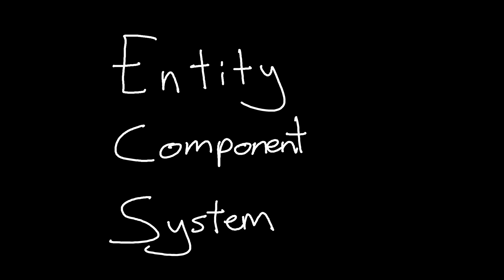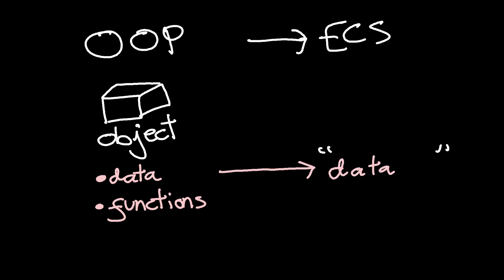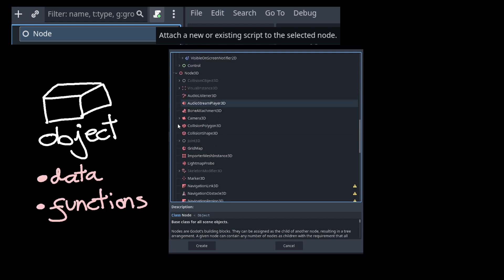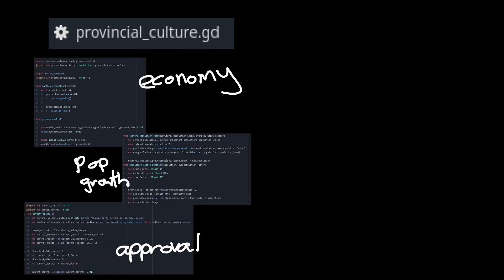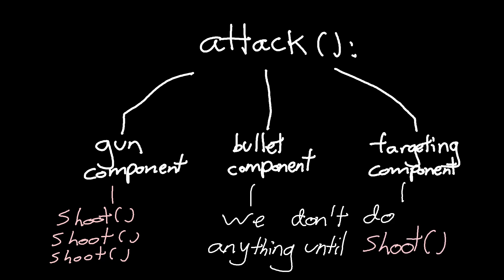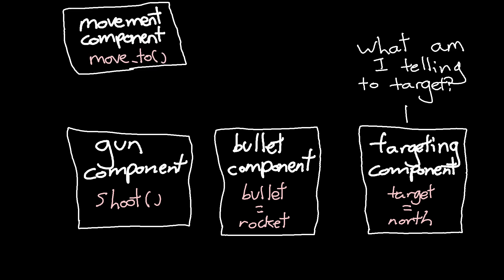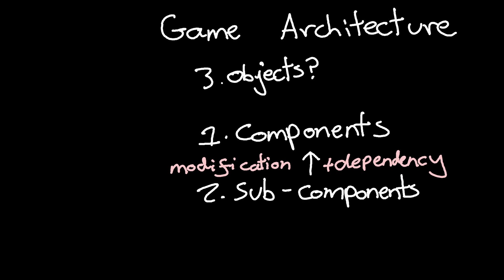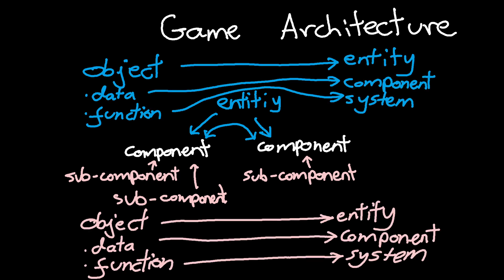Components, Godot, ECS, OOP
I’m starting to think that working on simulation-based games is affecting how my brain works.

Chapters:
00:00 Intro
00:24 OOP (object-oriented programming)
01:16 Godot project architecture
01:49 Sub-components
03:08 Connecting components
03:46 Game architecture overview